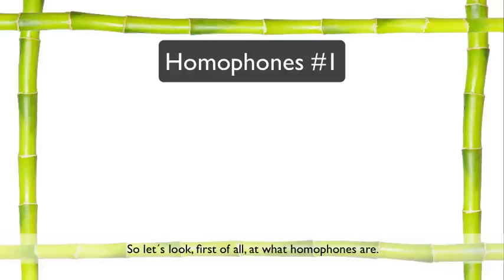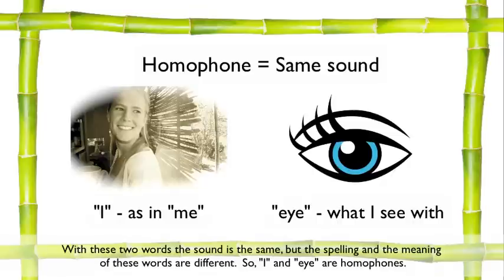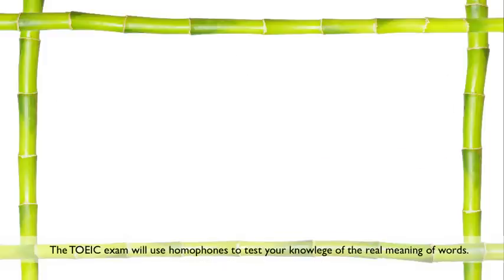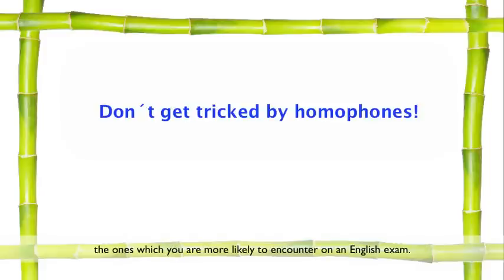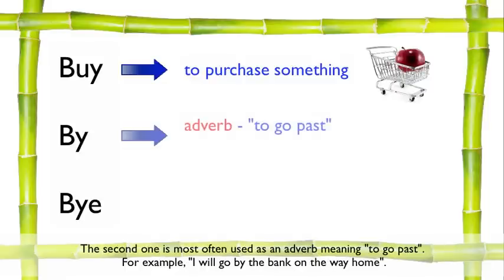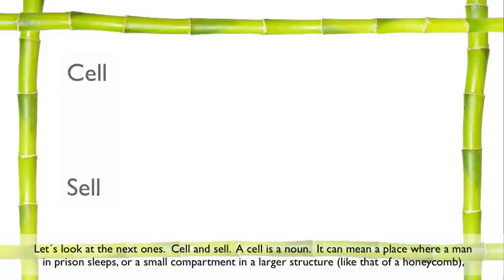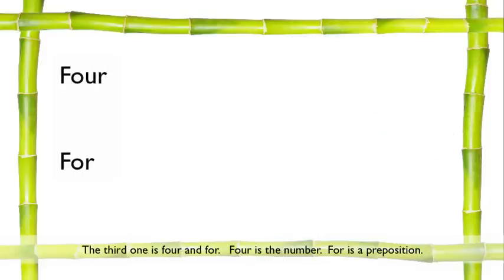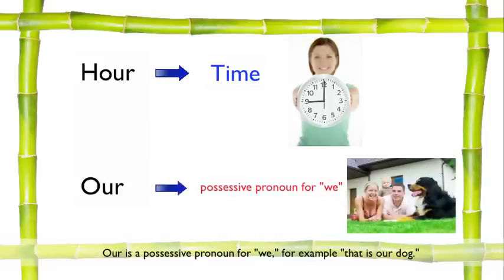TOEIC - Homophones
In this video English Tutor Amanda will speak about Homophones and why they are so important for getting a higher mark on the TOEIC exam.